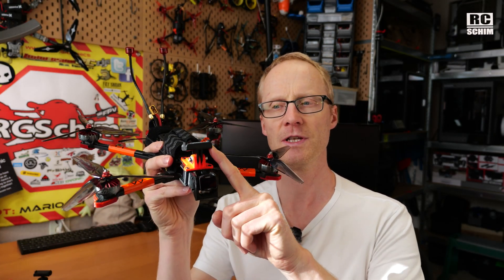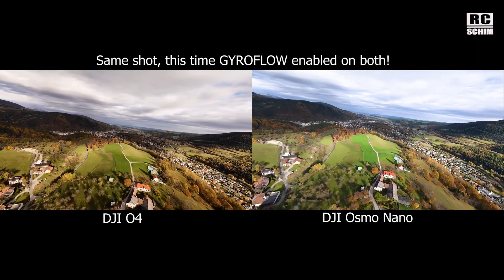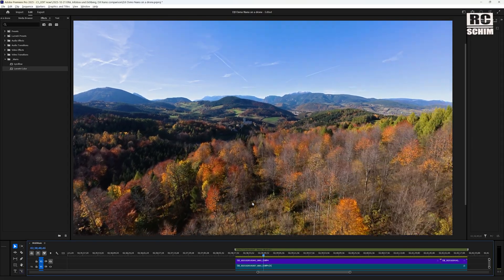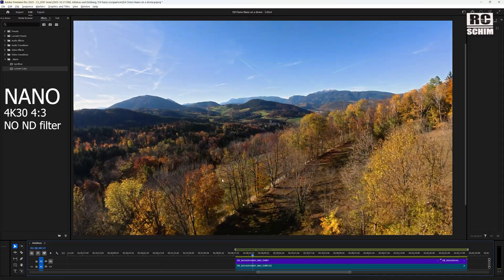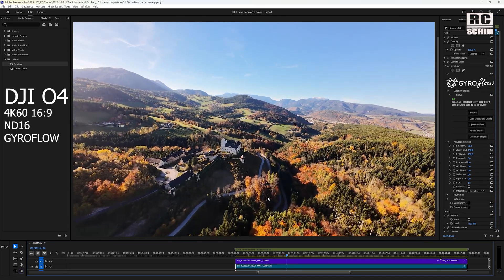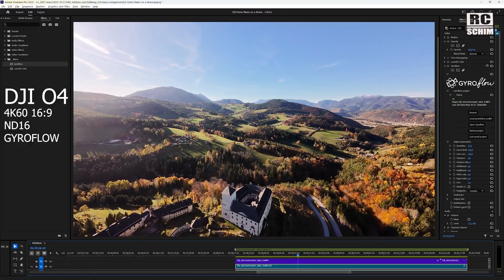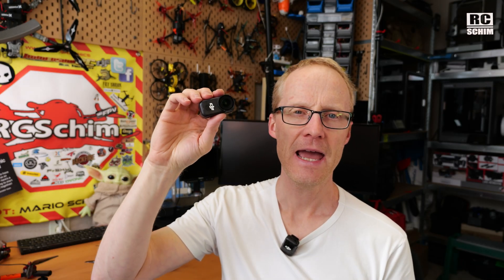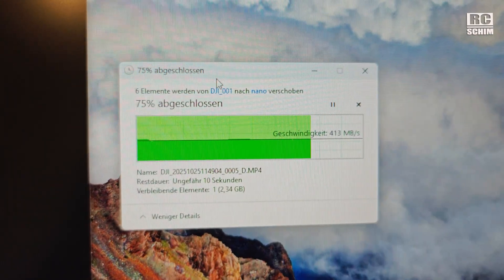DJI Osmo Nano: Better than DJI O4 footage?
Is the DJI Osmo Nano worth adding to your drone? I compared it on my 5" drone to DJI O3 footage and on my cinematic 7" cruiser to the DJI O4 (with ND filter). I show you how to use Gyroflow and whilst testing I found a few surprises.
The Nano delivers noticeably better dynamic range and more filming options than DJI O3. It also delivers good battery life (considering the size) and lightning-fast file transfers!
BUT BE WARNED: The Nano is more prone to "jello" and its in-cam stabilization can struggle with drone vibrations, potentially ruining shots. Get ND Filters for the DJI Nano, I'm sure my friends at FreewellGear already have some in their shop!
PRO TIP: To unlock its full potential, ALWAYS film with Stabilization OFF and in WIDE FOV! Then, use Gyroflow in post-production for butter-smooth, controlled stabilization that truly shines. It takes a little extra effort, but the cinematic results are worth it!
Who is it for? Pilots seeking cinematic, natural-looking footage who are comfortable with post-stabilization and ensuring a super-stable drone mount.

My Philosophy: Honest, "almost scientific" testing, I test products rigorously and share honest opinions.

🎥▬▬▬EQUIPMENT▬▬▬▬▬▬▬▬▬▬▬▬🎥
Filmed with:  Panasonic G9II, DJI Mic2, Oneplus 12, edited with Premiere Pro
DJI O3/O4, ND16, Gyroflow

♫▬▬▬▬MUSIC▬▬▬▬▬▬▬▬▬▬▬▬▬▬♫
Become the Sky - Everything

🔖▬▬▬VIDEO INDEX▬▬▬▬▬▬▬▬▬▬▬🔖
00:00 Intro
02:54 Jello
04:02 COMPARISON DJI O4 vs DJI Nano
08:50 Internal Stabilization or Gyroflow
10:11 DynRange
11:42 color-  sharpness and best SETTINGS
13:42 Batterylife and internal Memory
14:32 mounting options
15:35 Verdict